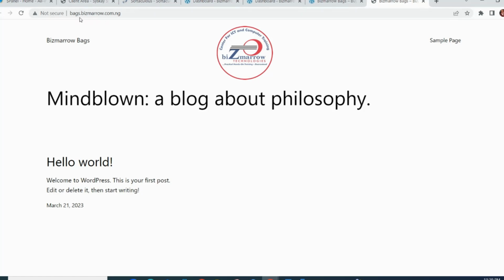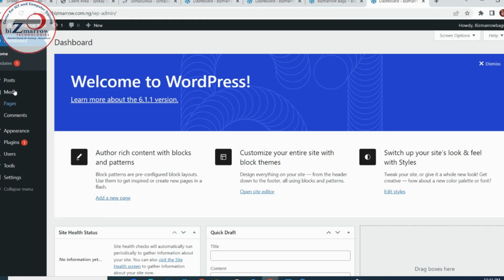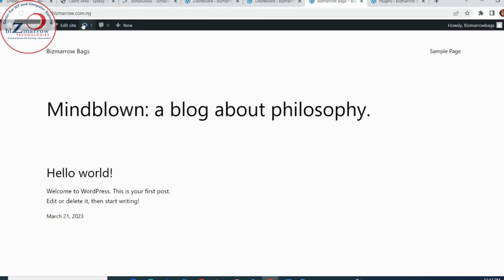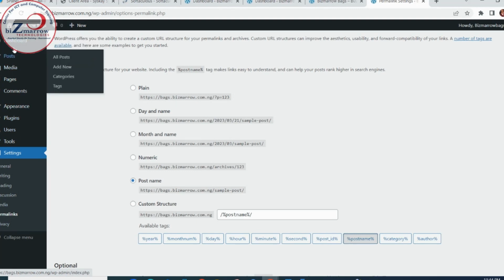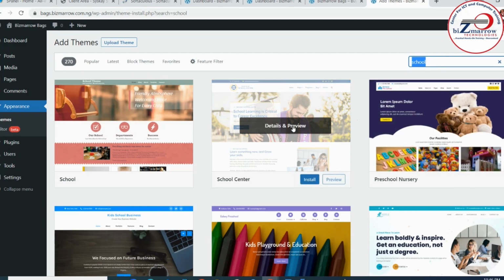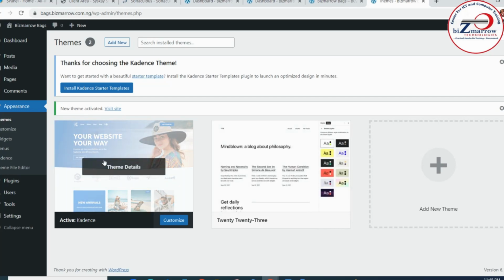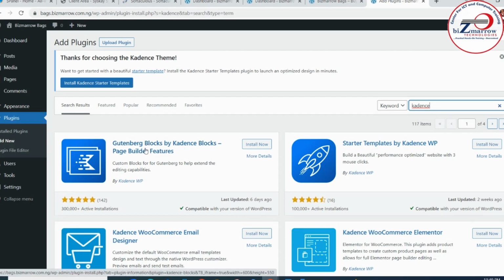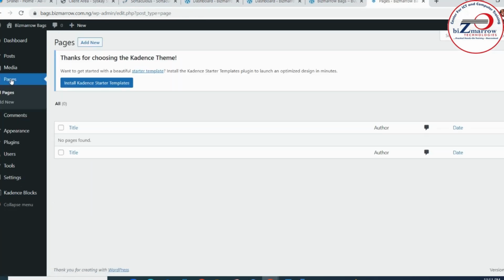Website design training; Getting started with WordPress dashboard